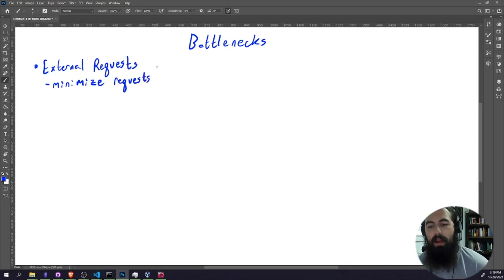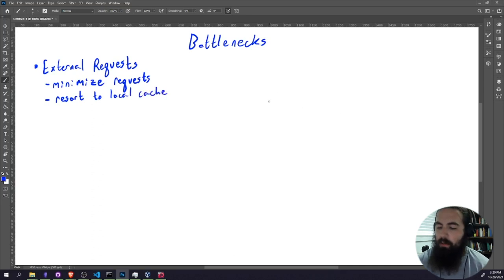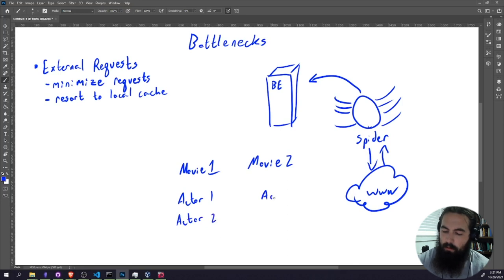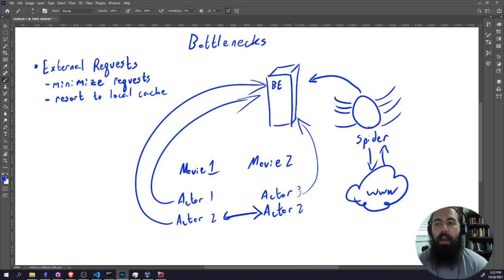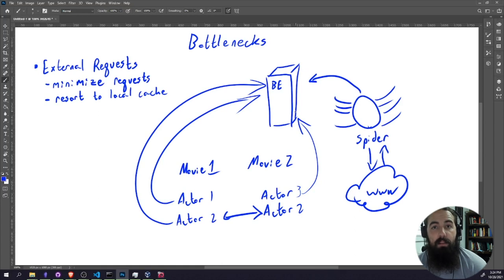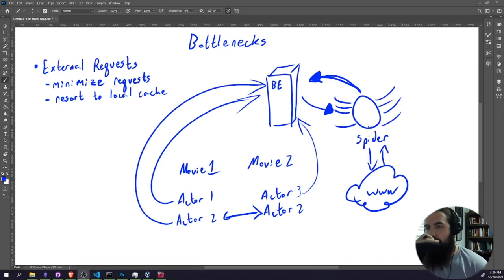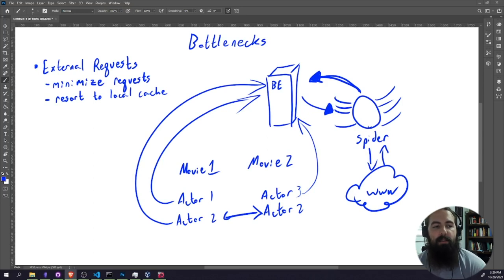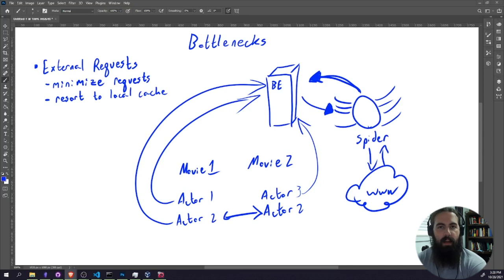[Scrape the Planet Course] 4.5 - The Kevin Bacon Spider: An Improved Design for our IMDB Spider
This is chapter 4 of my Scrape the Planet course on Udemy and I'm releasing it for free! I'll be releasing it free of charge in a couple of months, so if you can't afford it right now, feel free to wait!

In this section, we talk about all things web spidering, including what a web spider is, how they work and differ from normal scrapers and

-- SOCIALS --